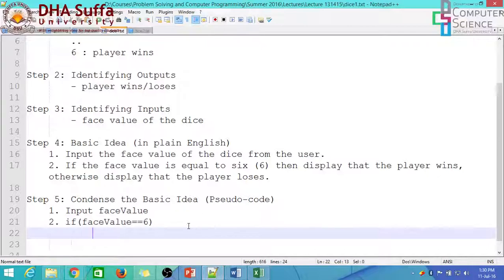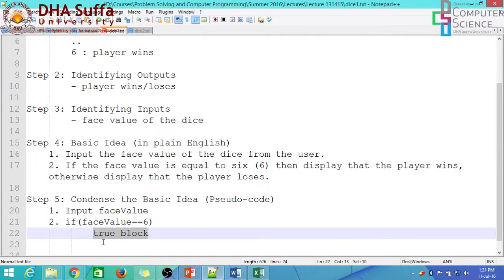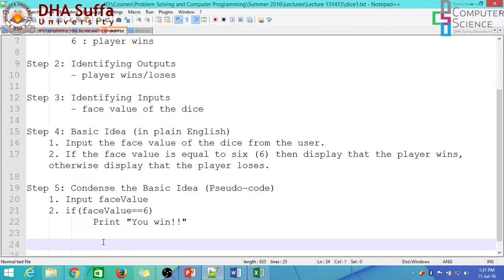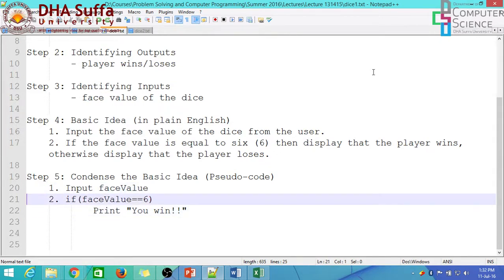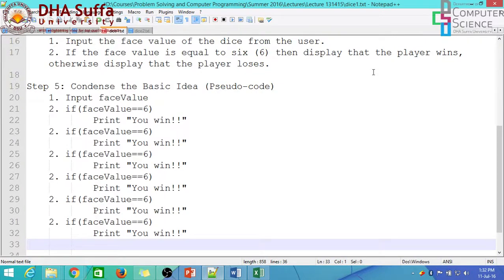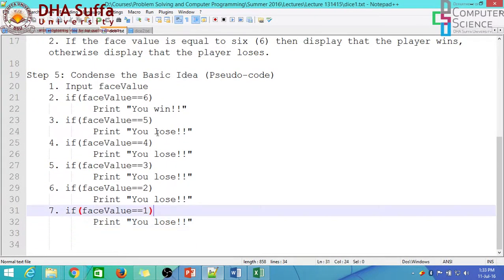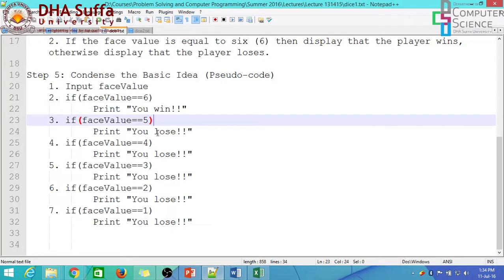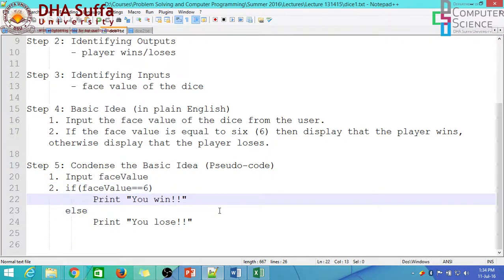Conditions (Part 4)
Problem Solving and Computer Programming course - Summer 2016. Online Recorded Video Lecture facilitating flipped classroom teaching methodology.